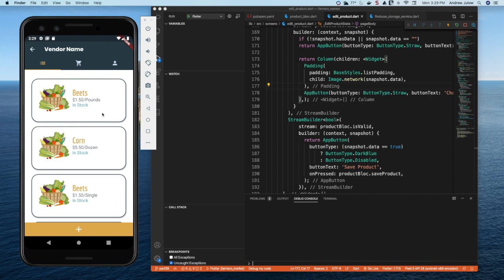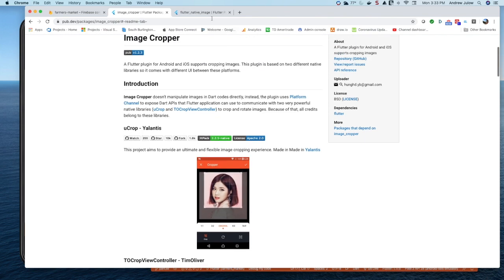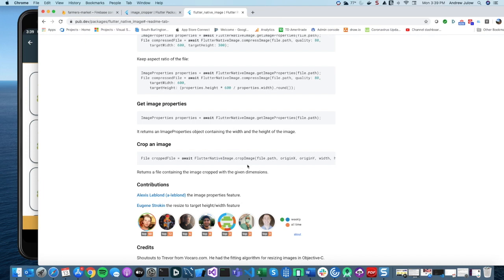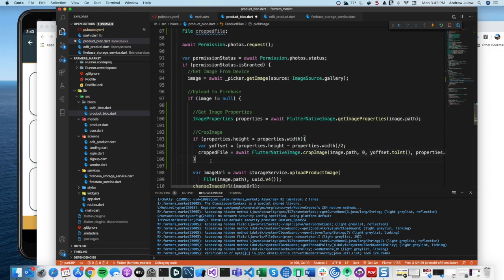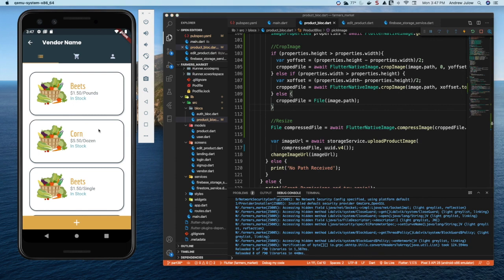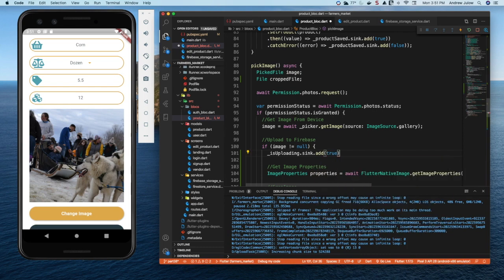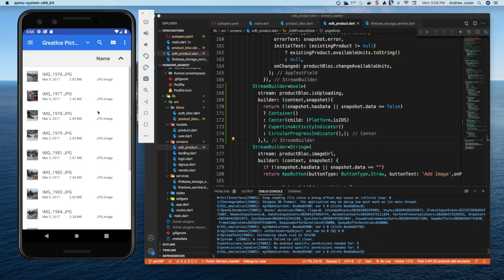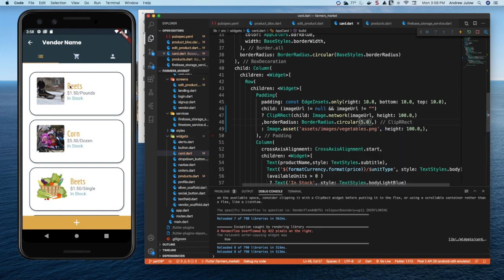Farmer's Market Mobile Orders with Flutter, Part 39: Image Compressing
In this episode we do a little cleanup on the image upload process to crop and compress images, show a spinner while the upload takes place, and display the images on the vendor card.